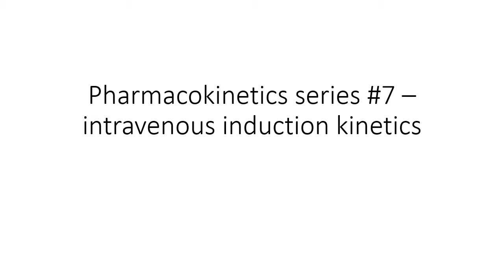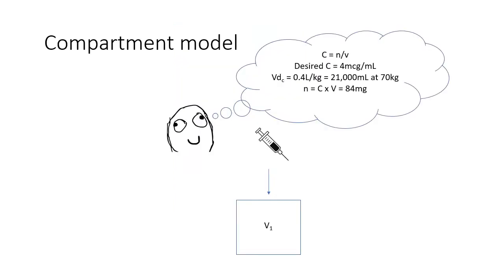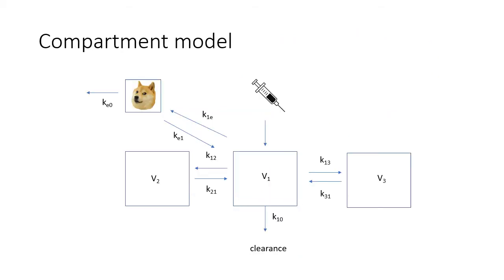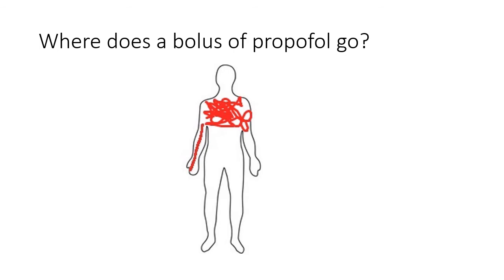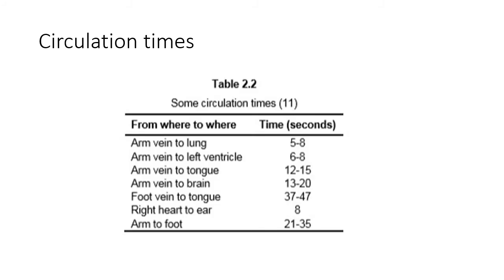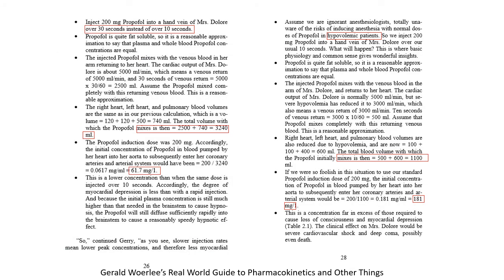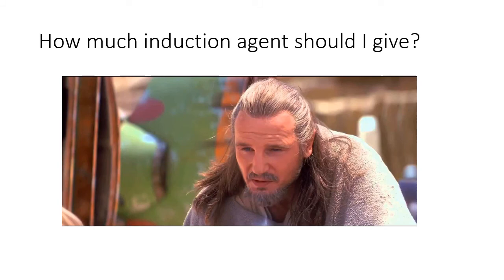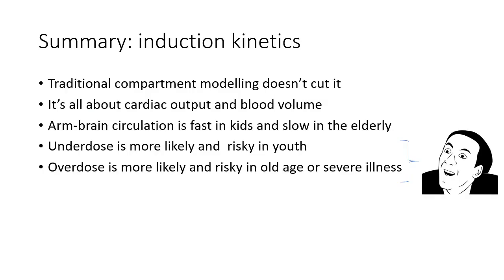Pharmacokinetics series #7 - intravenous induction kinetics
Intravenous induction kinetics:
-Traditional modelling
-Induction-specific modelling
-How much propofol should I administer?